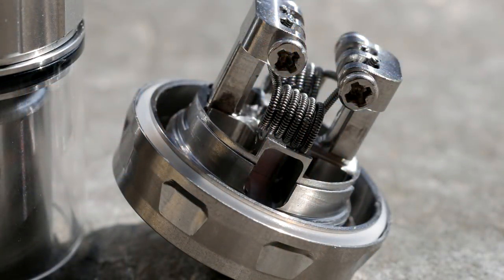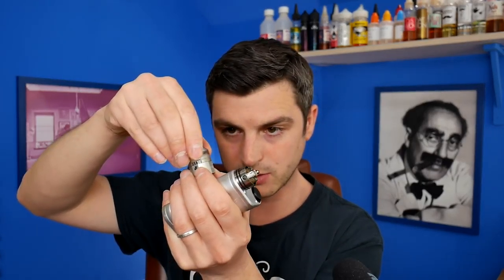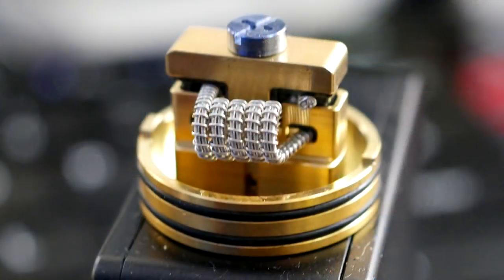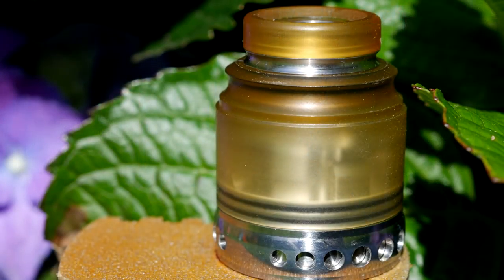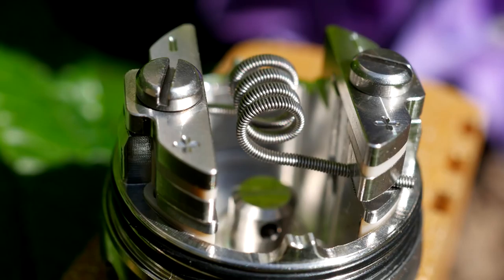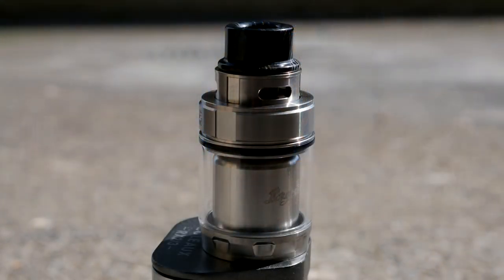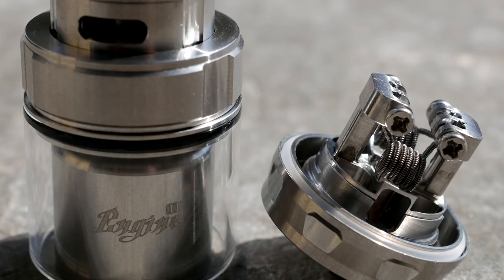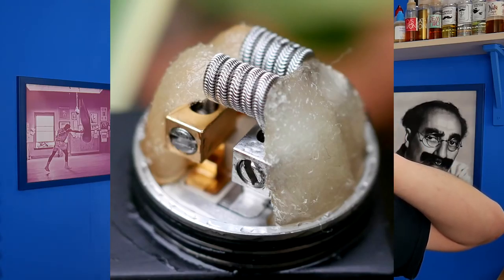v1og #3- 17/05/18 - Vaptio - Savour - Lexicon & More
Hey guys welcome to the vlog in this one I show you loads of cool new stuff a few high end bits that have come my way and also some random news bits.

My Recommended Stuff
Fav RTA - goo.gl/nzHzVx
Fav RDA - goo.gl/GQbYBJ
Fav Sub tank - goo.gl/TDvjRB
Fav Mod - goo.gl/au4dnp
Fav Wick - goo.gl/hCTMwA